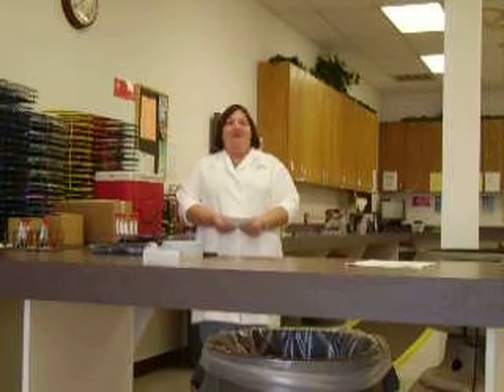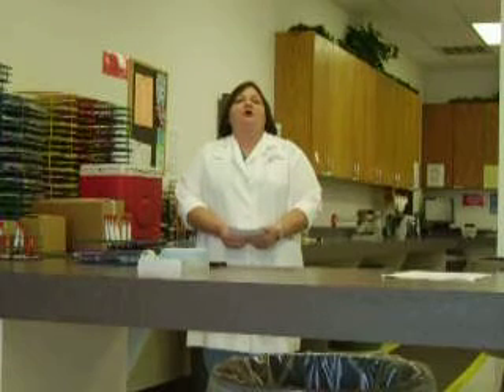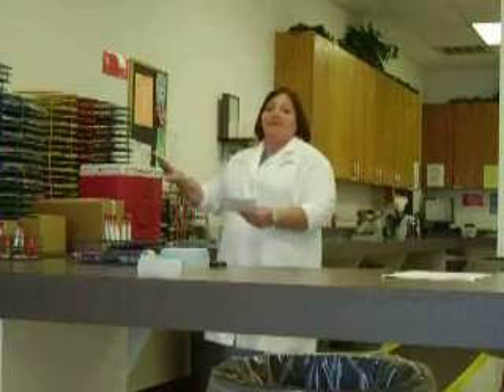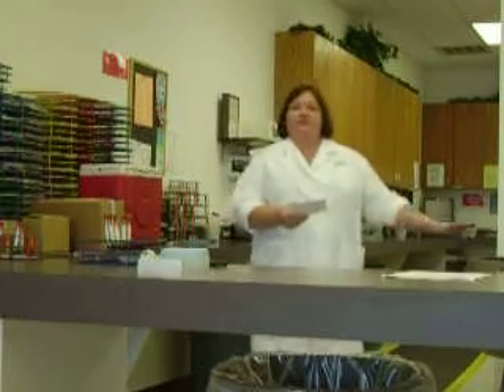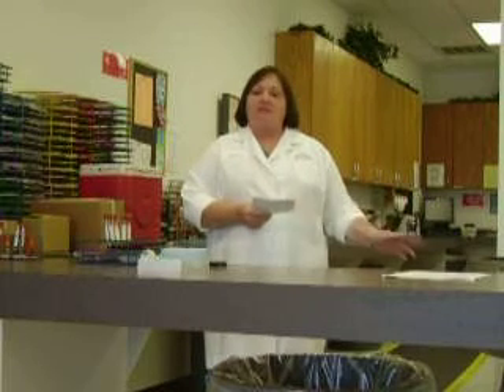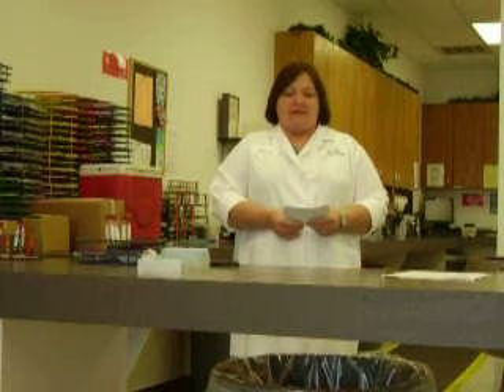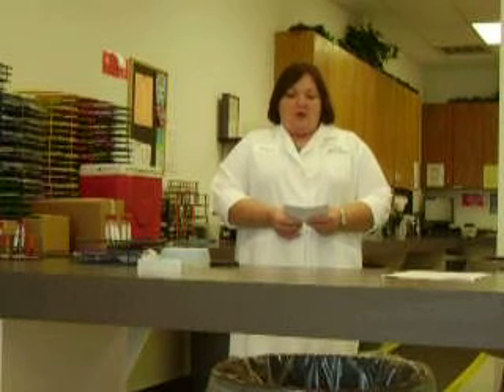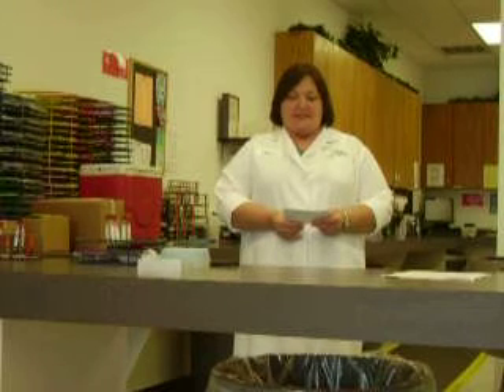Twila's Brucellosis Speech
Brucellosis Lab Explanation